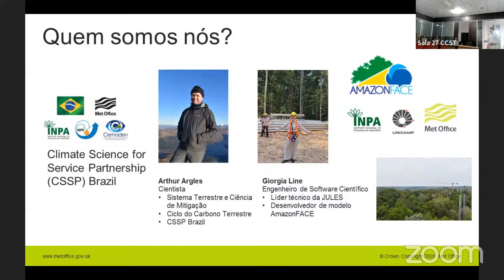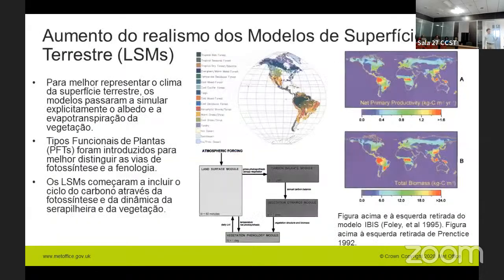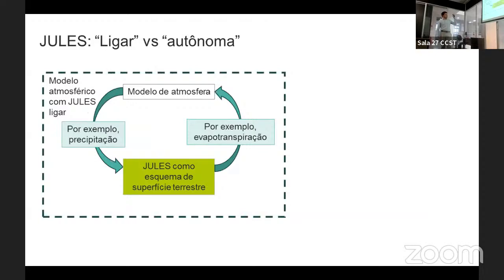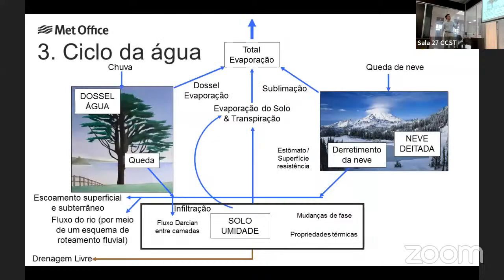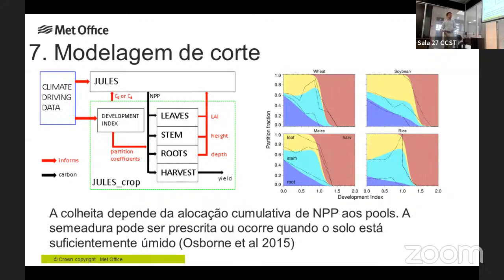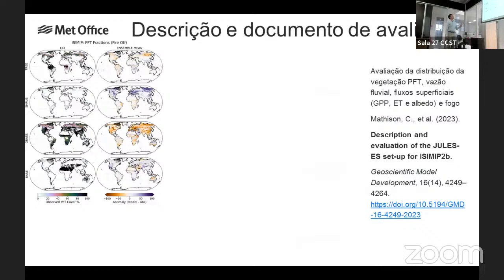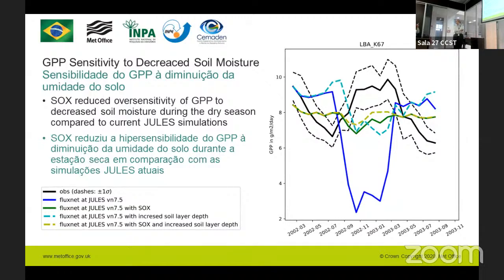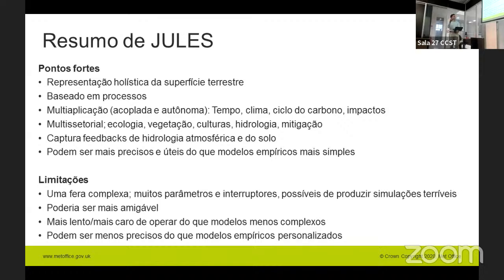PGCST - Seminários da Pós-Graduação do CST - #09/2024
Título:

Título da Palestra:
"How the UK Met Office simulates the land surface in Earth System Models"

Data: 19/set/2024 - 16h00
Palestrante: Arthur Argles e Giorgia Line,  UK Met Office)